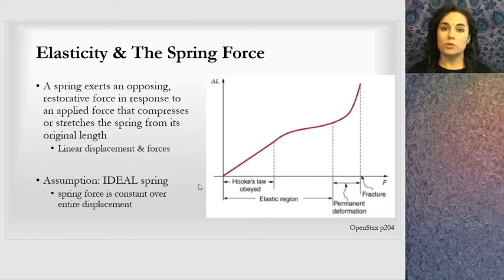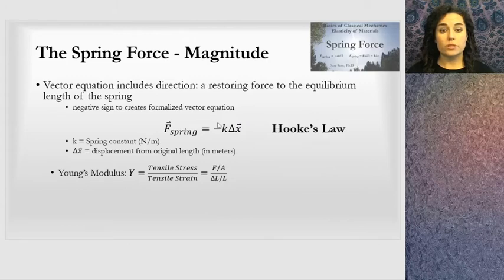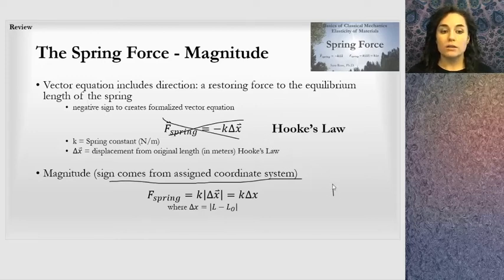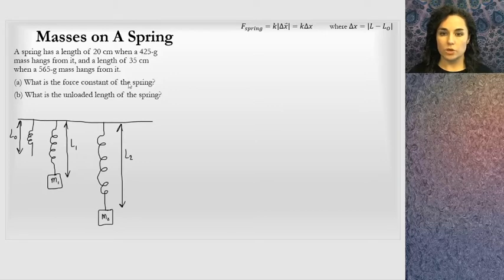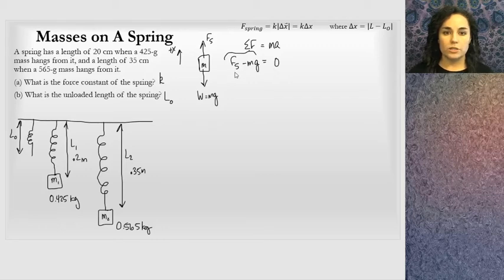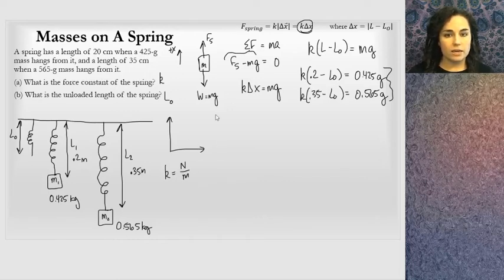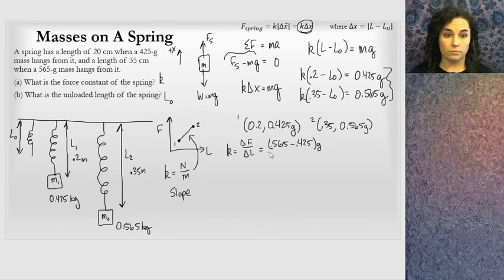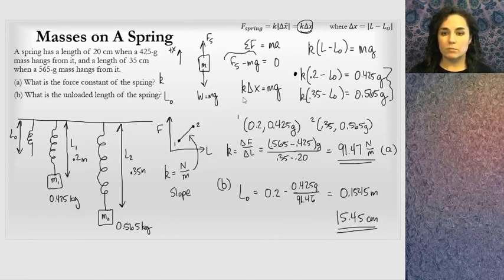Spring Force Supplemental (Elasticity of Materials, Force Analysis)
A supplemental lesson for the Spring Force with an example relevant to the slope of a Force versus displacement graph (lab). Relevant to algebra-based General Physics curriculum.

0:00 Elasticity & The Spring Force
1:56 The Spring Force & Young’s Modulus
2:54 The Spring Force – Magnitude
3:44 Masses on A Spring (example problem)